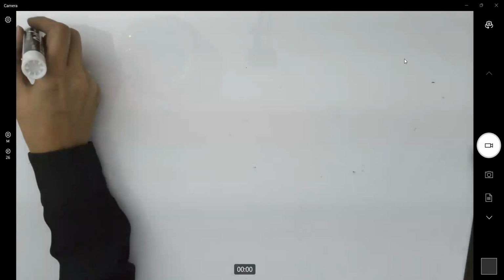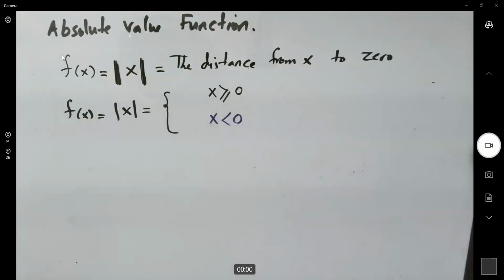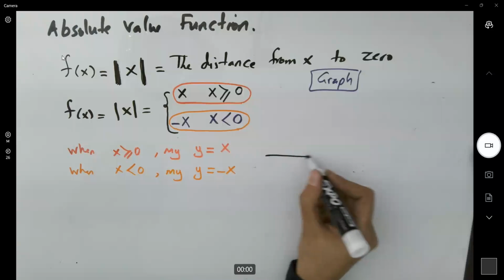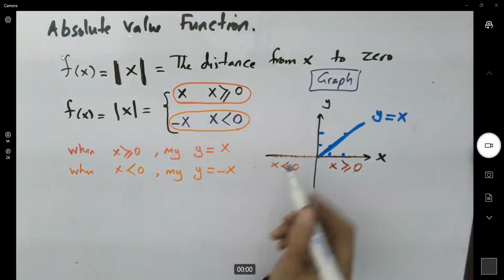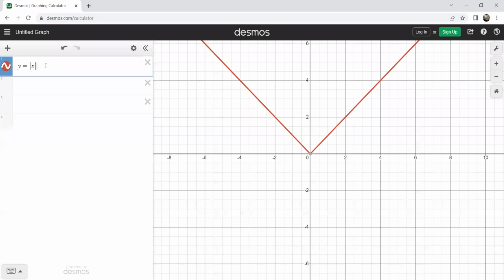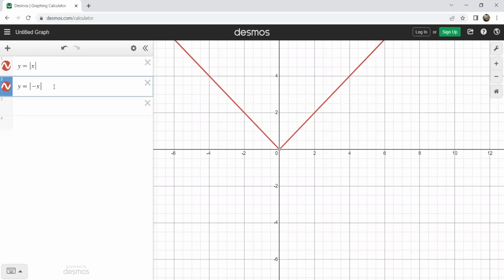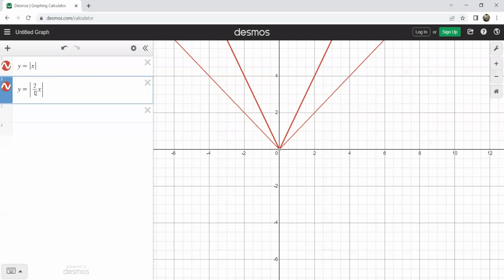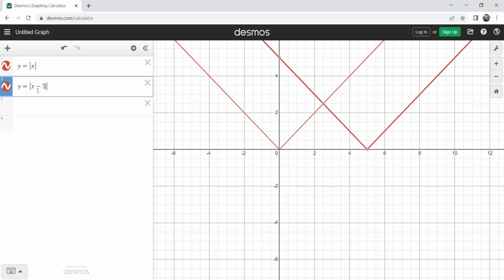Absolute Value Function